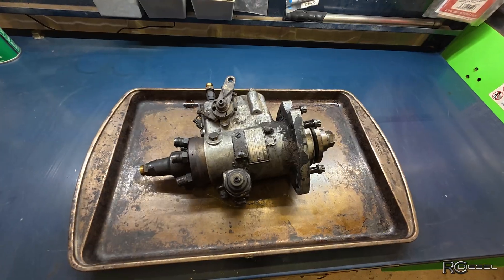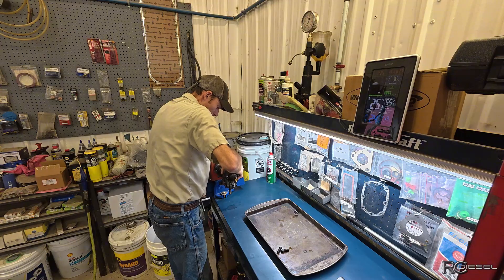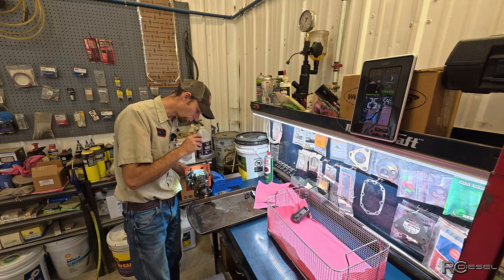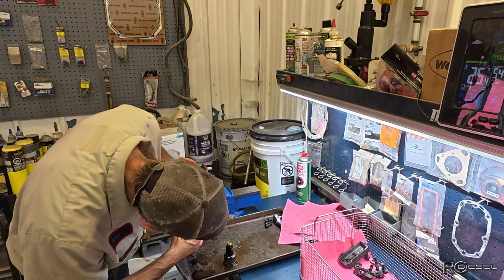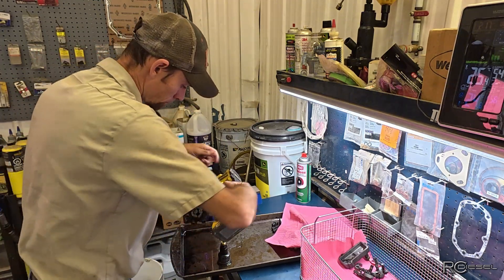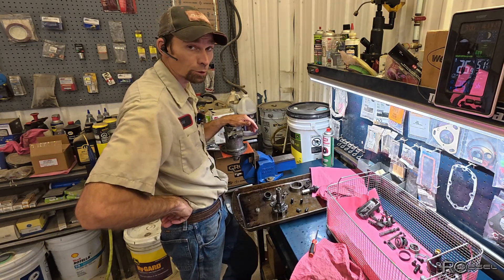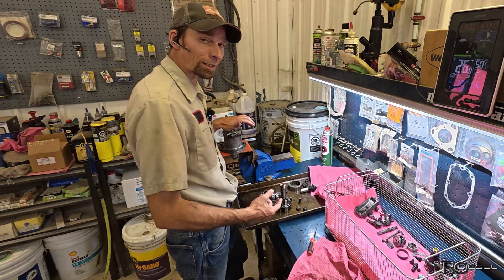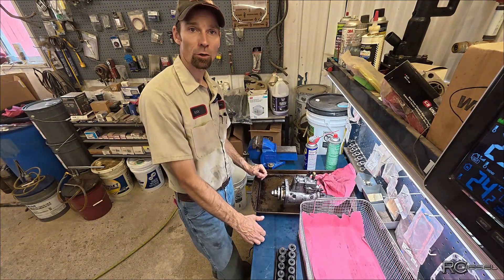🔧 Stanadyne Roosa Master DM4 Injection Pump Teardown & Inspection 💥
In this video, I dive into a Stanadyne Roosa Master DM4 diesel injection pump that came off an Allis Chalmers tactor with two dead cylinders — no fuel delivery on two injectors. I start by giving the pump a quick external cleaning, then move into a full disassembly and inspection to uncover what’s really going on inside.

Throughout the teardown, I find a few minor issues, but the real culprit appears when I reach the hydraulic head and rotor — both are scored from debris contamination, and one pumping plunger is completely seized. That seized plunger explains exactly why two cylinders weren’t firing.

While it’s technically repairable, the cost of replacement parts and the need for a calibration flow bench make it uneconomical. In the end, I recommend the customer purchase a remanufactured Stanadyne pump instead of repairing this one.

If you’re interested in diesel injection pump rebuilds, Stanadyne Roosa Master repair, or just want to learn how to diagnose fuel delivery problems, this video is for you!

📸 What you’ll learn in this video:

How to diagnose a Stanadyne Roosa Master DM4 fuel pump

Common failure points in Roosa Master injection pumps

What debris scoring looks like inside a pump head and rotor

Why a seized pumping plunger causes two injectors to stop firing

When it makes more sense to replace vs. rebuild a diesel injection pump